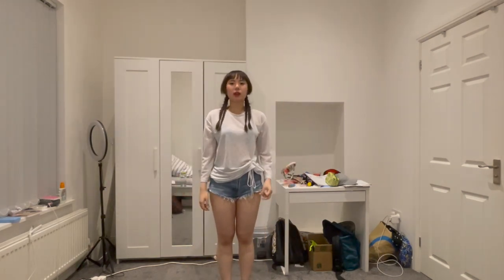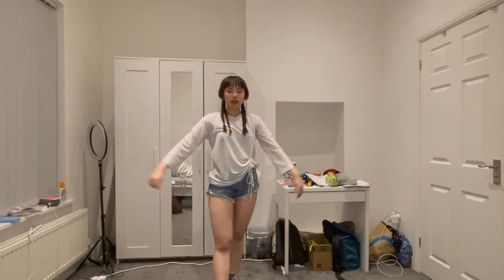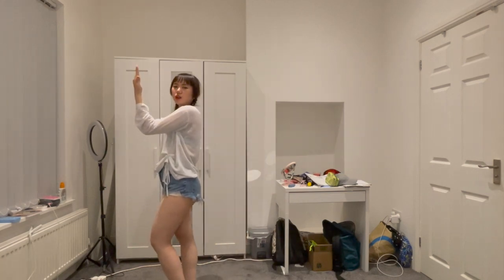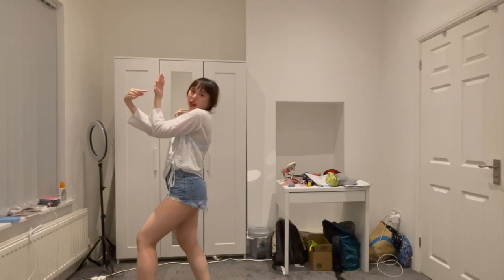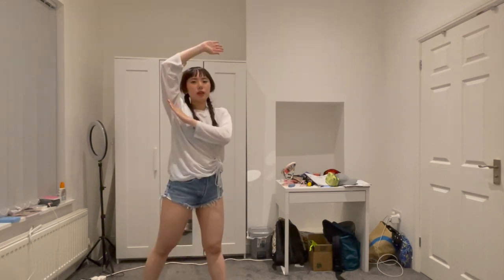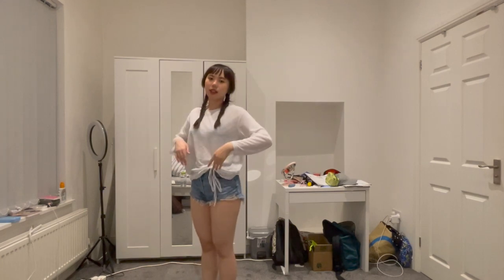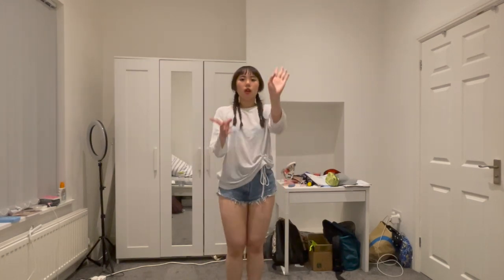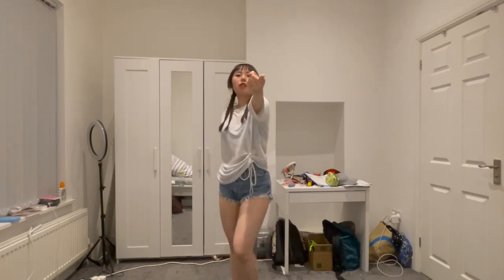[Mirrored Explanation] Fromis_9 | 'MeNow’ Step-by-Step Dance Tutorial